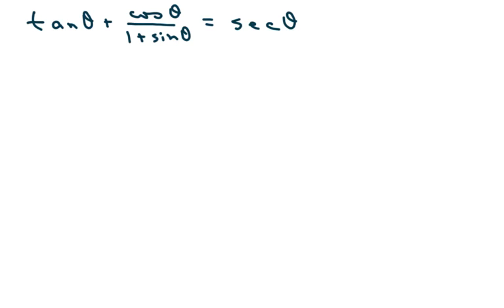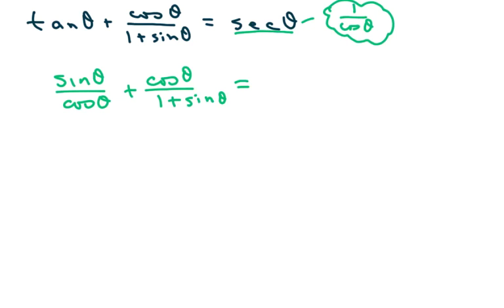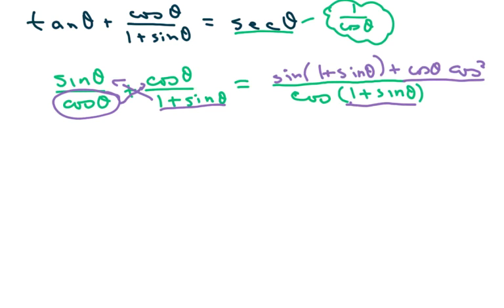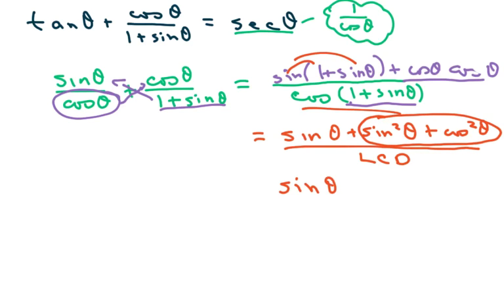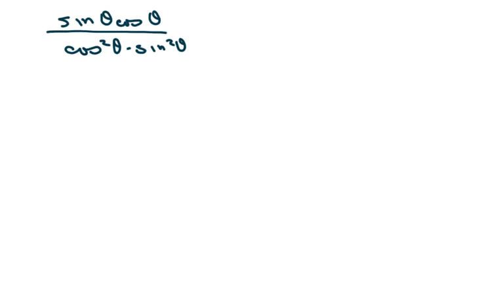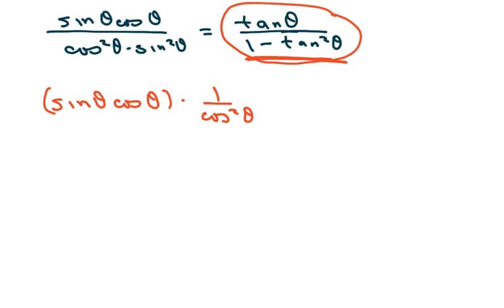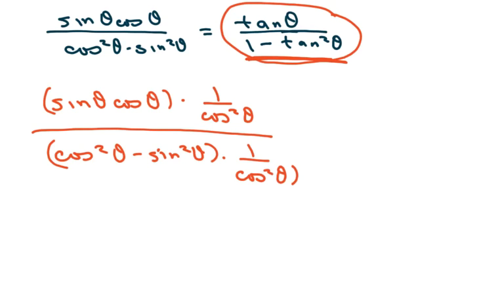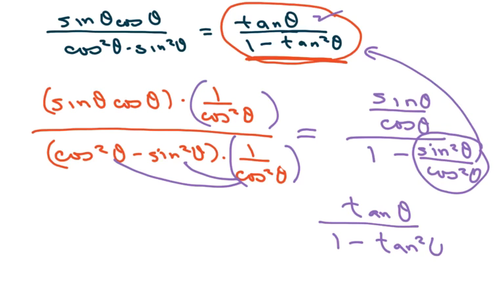How to verify trig identities. Complex rationals